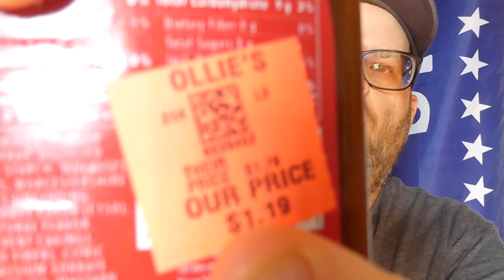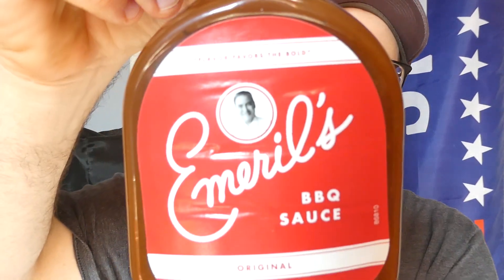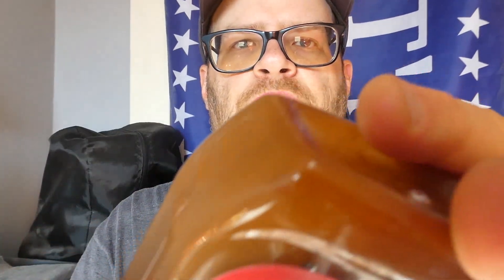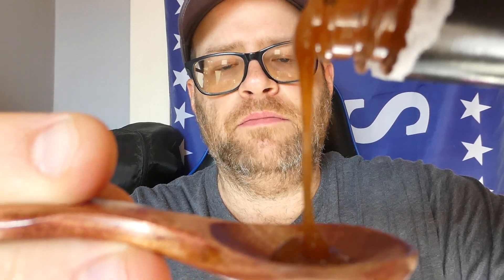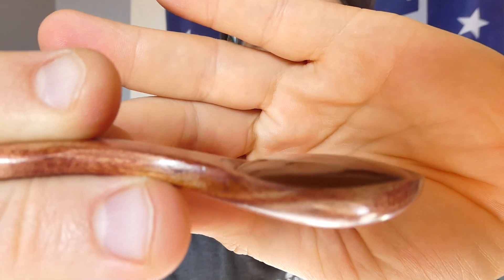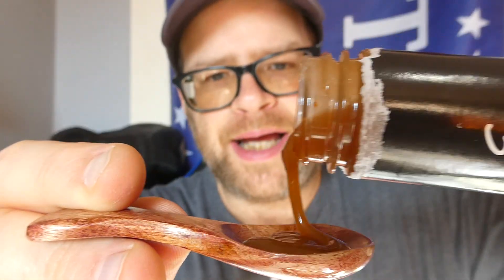Emeril's Original BBQ Sauce